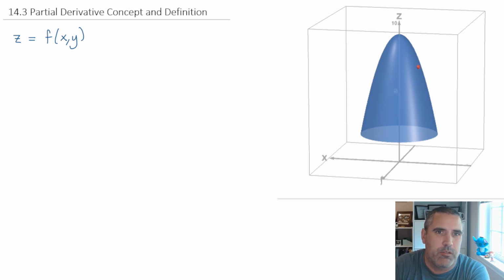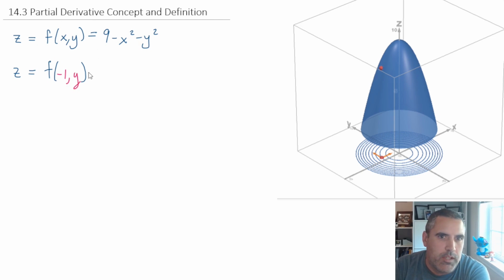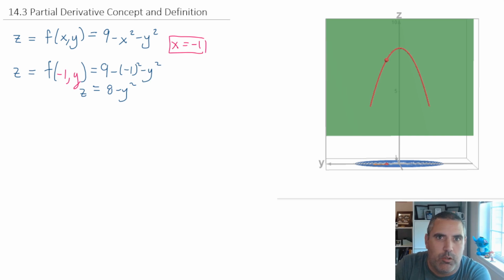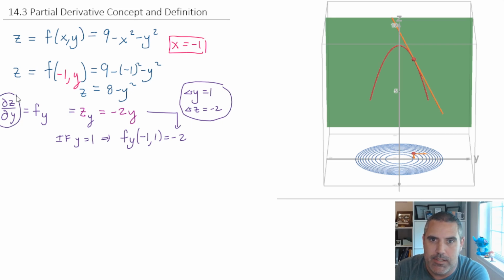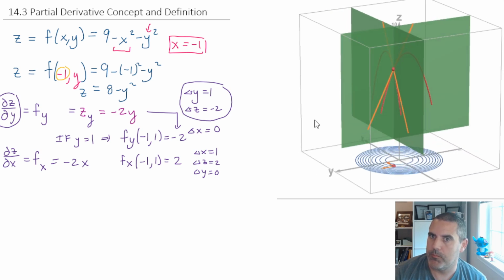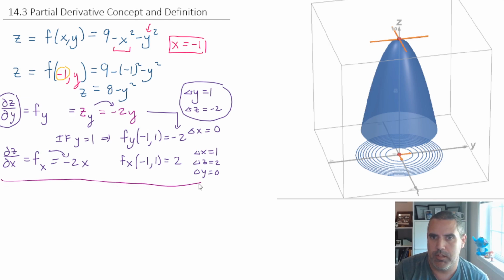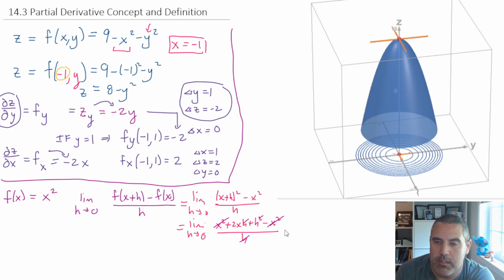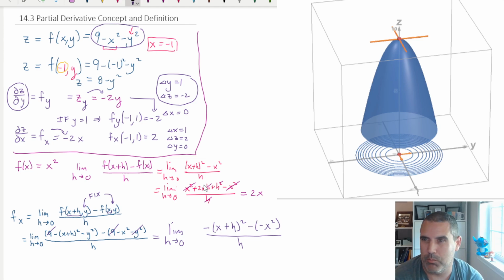14.3 Partial Derivative Concept and Definition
An introduction to the concept and definition of the partial derivatives with visual examples.

Time-Stamps:
00:00 Intro
01:45 Fixing one variable
02:25 Visuals of slope in the y-direction
05:00 Visuals of slope in the x-direction
06:00 Using both to learn about a surface
07:30 Definition of the Derivative